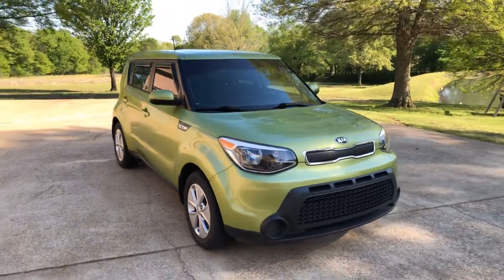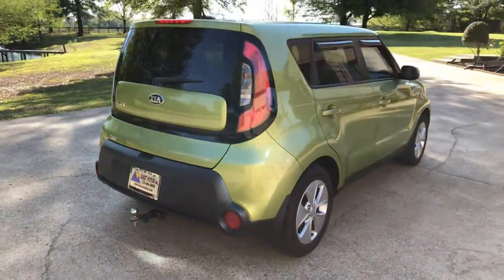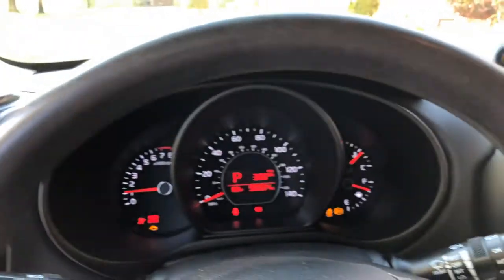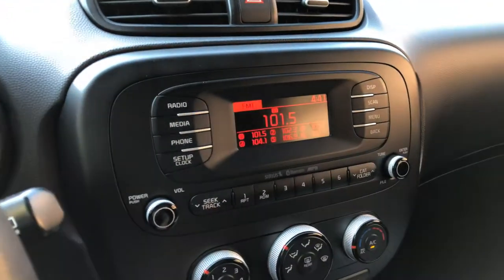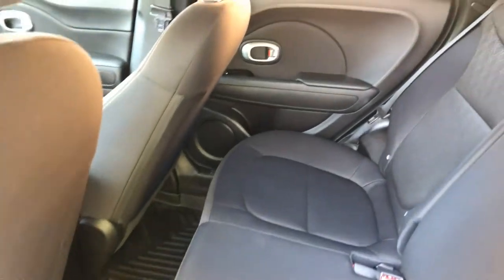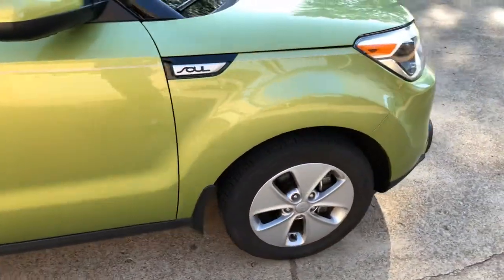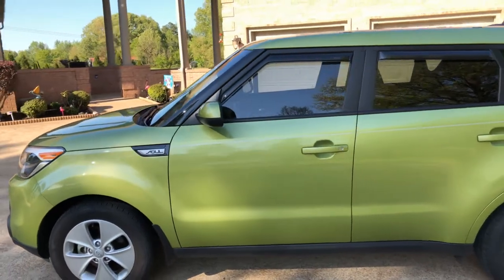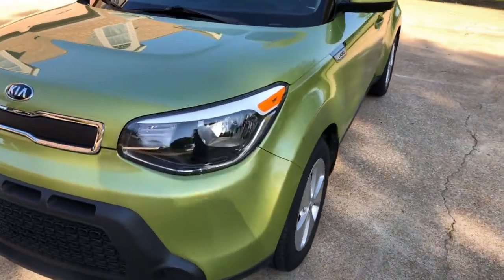2015 KIA SOUL ALIEN GREEN SUV USED FOR SALE REVIEW INFO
for more photos and a walk around YouTube video, Clean Carfax Non-Smoker TN vehicle, Sharp Alien II green metallic 2015 Kia Soul, Only 50,334 Miles, Fuel Efficient 1.6L 4 Cylinder Engine with Eco Mode, 6 speed automatic transmission, remote engine start, 16 Inch Aluminum wheels, Steering wheel mounted audio controls, AM/FM/XM/AUX/USB/ Sound system, Bluetooth for phone and audio streaming, rear defrost and wiper, Clean Cloth seats, Trip computer, outside temp display, traction control, cruise control, fold down rear seats, protective hood film, tinted windows, vent shades, owner's manual, extra key, clean carpets and All weather floor mats, Tinted windows, Vent shades, LED underlights, Towing package, just serviced, new battery, remainder of factory warranty, 08/01/2020 or 60,000 Miles Basic, ALLSTATE Signature Certified Pre Owned 24 Months 100,000 miles limited powertrain warranty, competitive financing and worldwide shipping is available, call or text Frank anytime 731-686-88zerozero